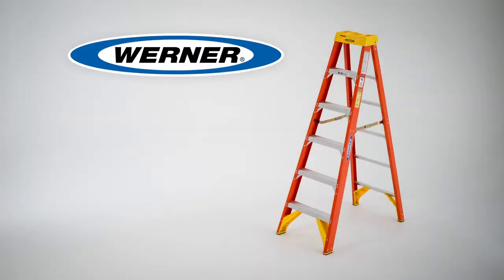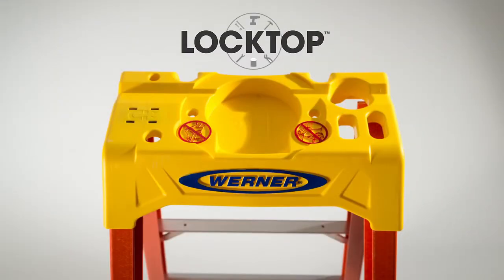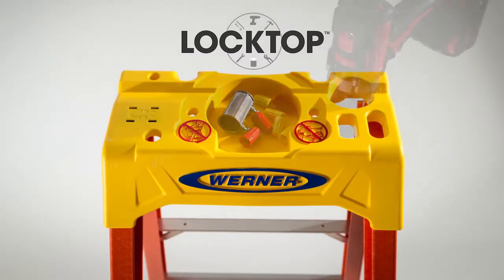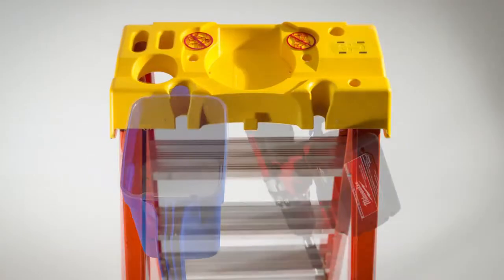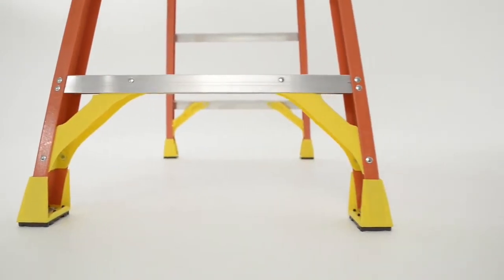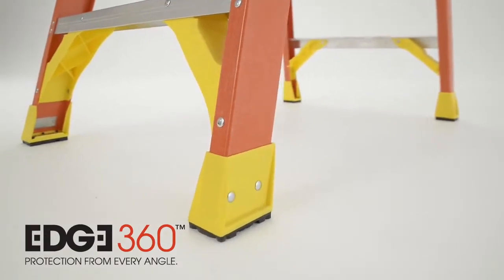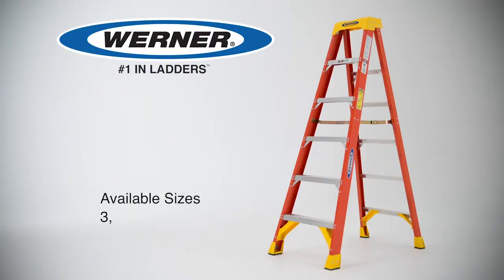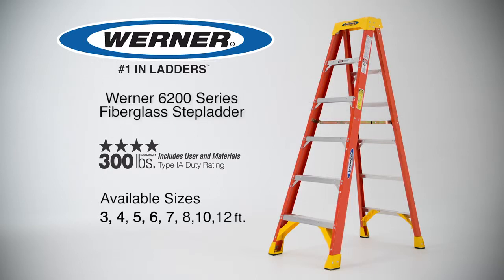Werner Ladder 6200 Series Features and Benefits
The Werner 6200 Series Stepladders are design for professional contractors and industrial users. With a duty rating of 300 pounds, this series features a HolsterTop with the Lock-In System to secure tools from falling while keeping them right at hand. These ladders offer a full set of rear horizontals and heavy duty internal spreaders. All steps are knee braced and the foot pads are riveted to the EDGE structure. The EDGE bracing system helps protect the rail from damage. Each TRACTION-TRED step is slip resistant and double riveted. Fiberglass rails are non-conductive for working near electricity.